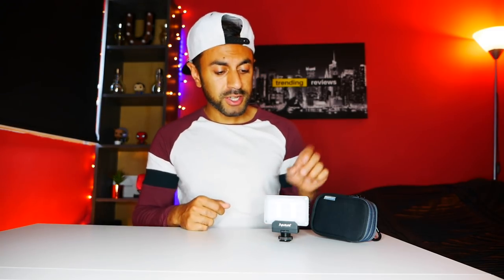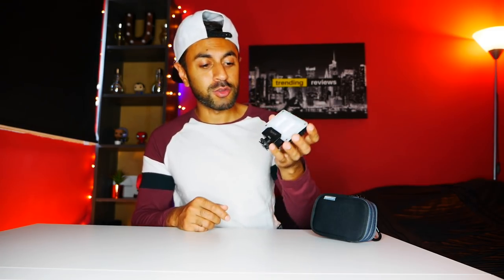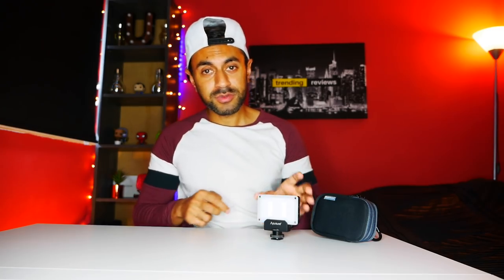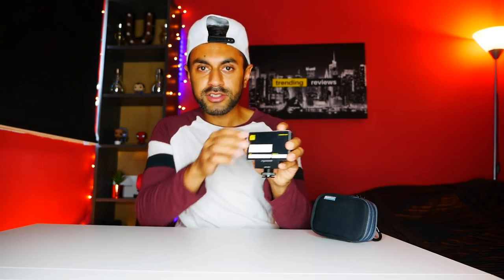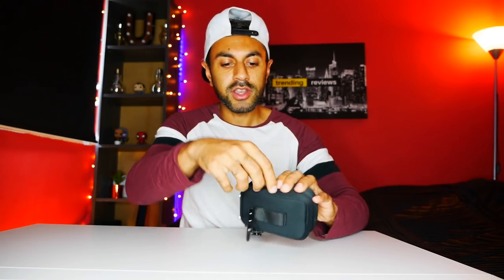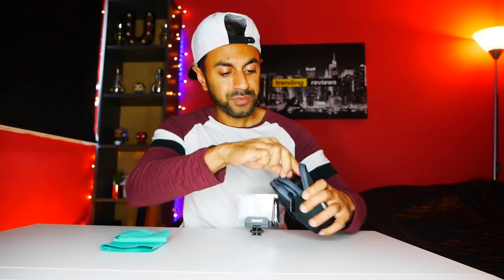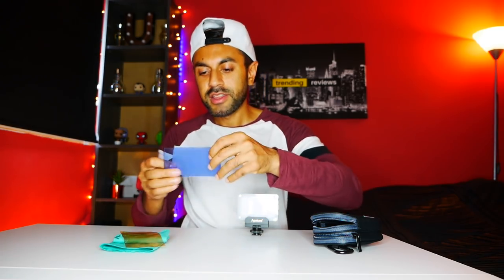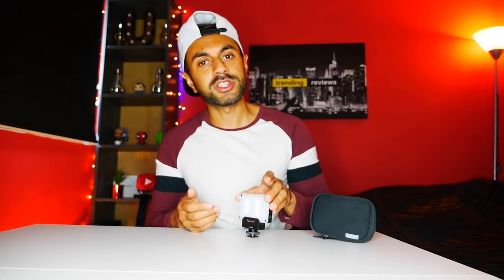The Card Sized Powerful DSLR LED Light!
This is the Andoer Aputure AL-M9 Amaran Light, with 9 LED's and 9 Brightness Modes, including 2 filters.

Amazing Gadget for your DSLR Camera, or for even taking anywhere for close-up photography.